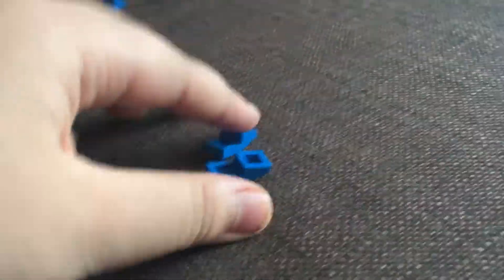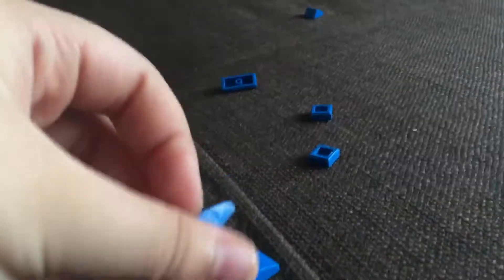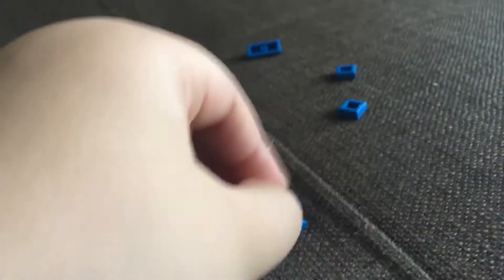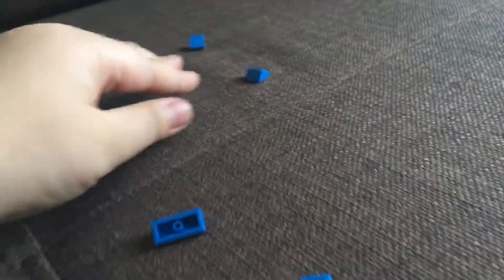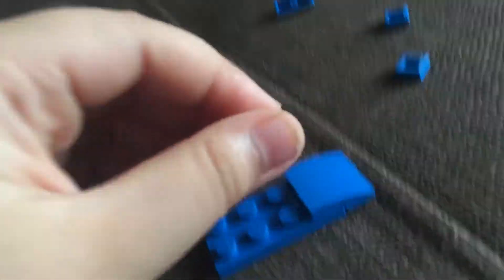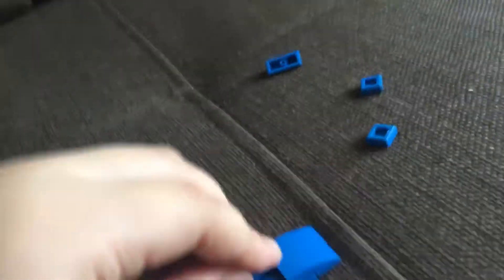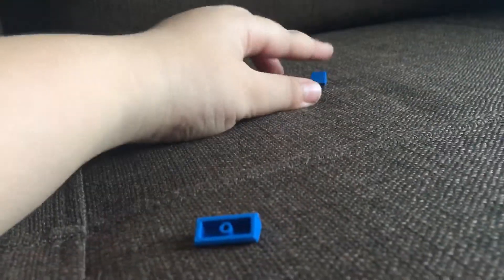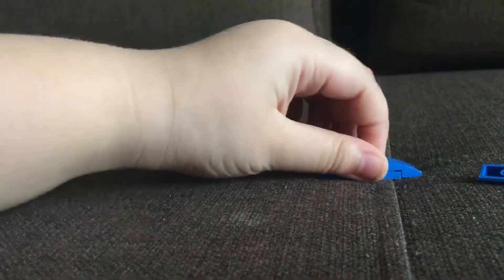Blue speedily car